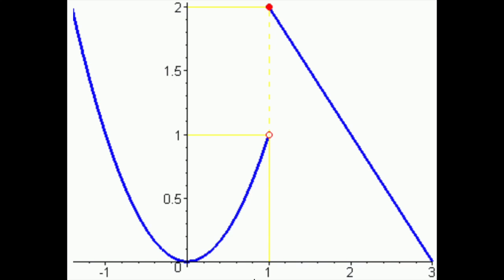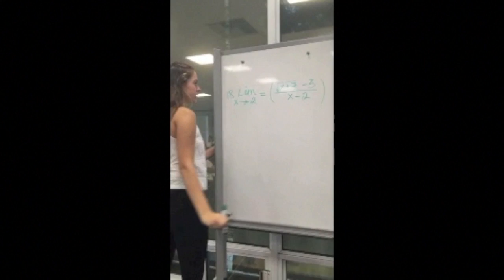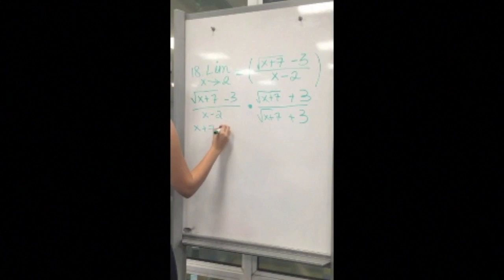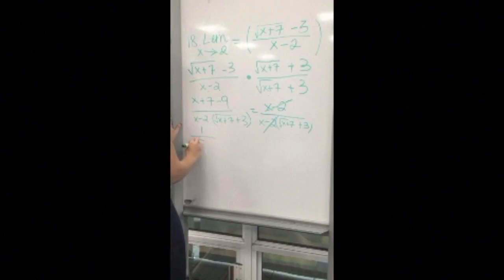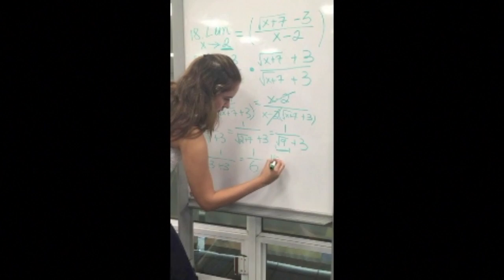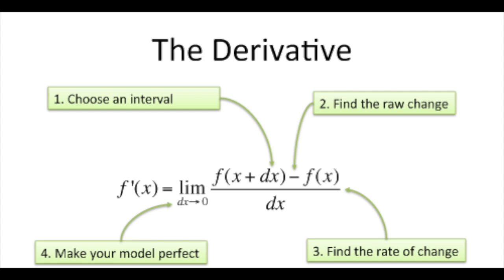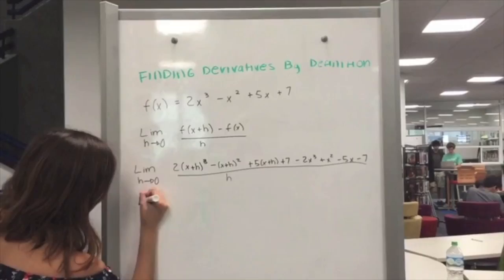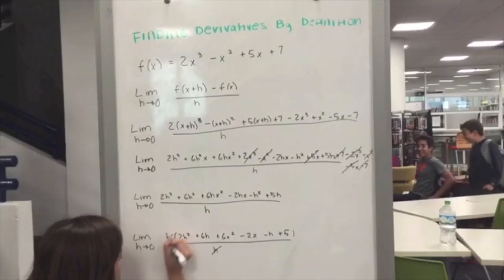Math First Partial Project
Cecilia Reyes
Elisa Vazquez
Tane Ramirez